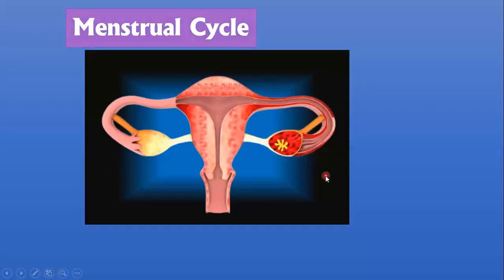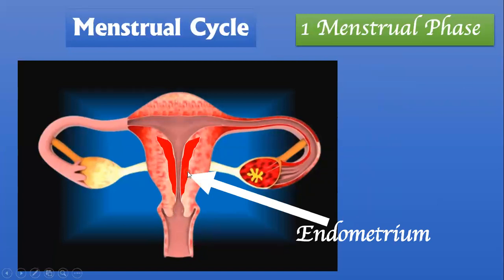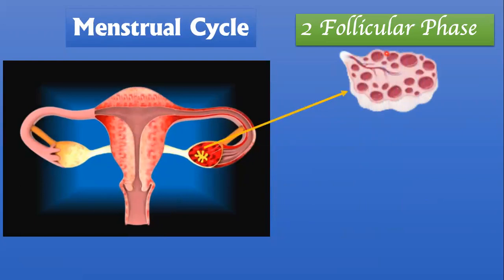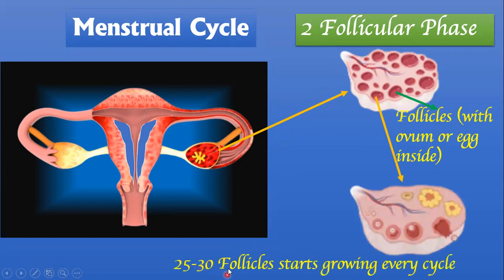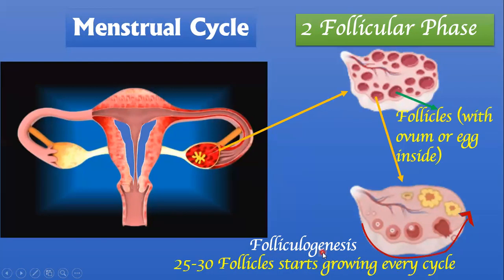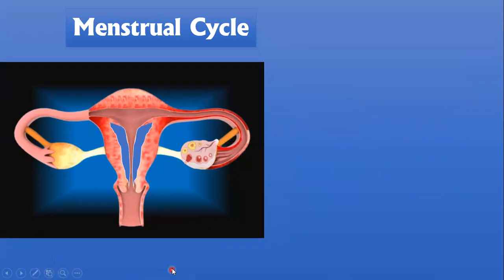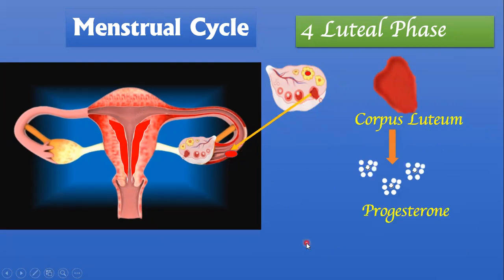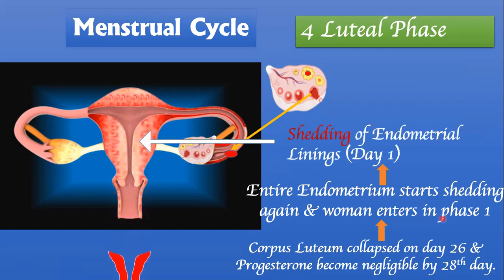Menstrual Cycle - Beginner's Guide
In this video, menstrual cycle and menstrual cycle physiology with all 4 phases explained. Learn Menstrual cycle with female reproductive system anatomy. Menstrual cycle has 4 different phases.
1 Menstrual phse
2 Follicular phase
3 Ovulation phase
4 Luteal phse

Here, in this video, provided 4 different phases of menstrual cycle.

Phase 1: Menstruation or Menstrual phase(Days 1-5)
The cycle begins with menstruation, where the uterine lining sheds.

🌷 Phase 2: Follicular or Proliferative phase (Days 6-14)
The follicular phase is marked by the development of ovarian follicles. there is a rise of estrogen, its effects on the body, and the energy surge.

🌟 Phase 3: Ovulation Phase (Days 15-17)
Ovulation, is a crucial phase where a mature egg is released from the ovary. Delve into the mechanisms behind ovulation.

🍂 Phase 4: Luteal Phase(Days 18-28)
The luteal phase, characterized by increased progesterone levels, sets the stage for either pregnancy or the beginning of a new menstrual cycle.